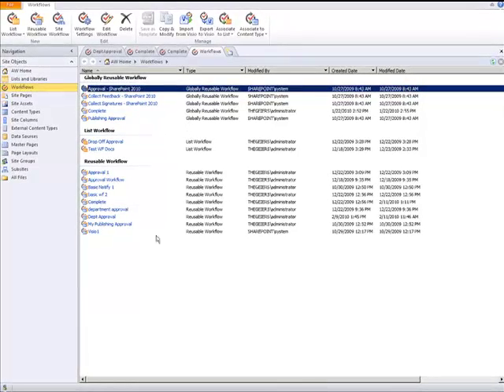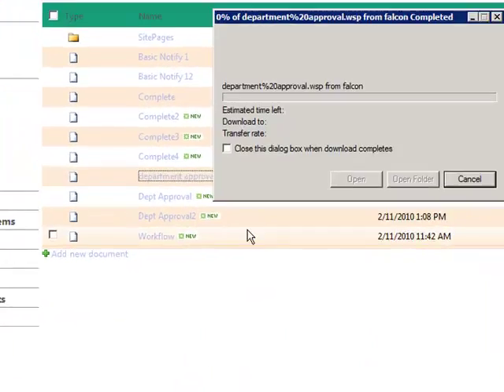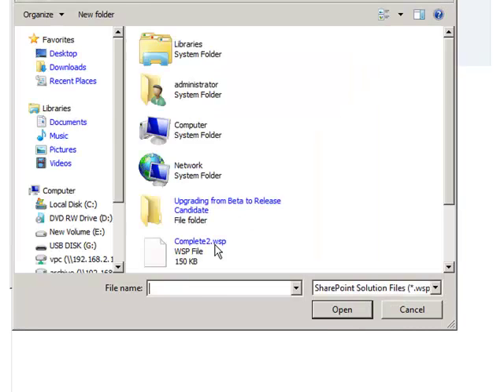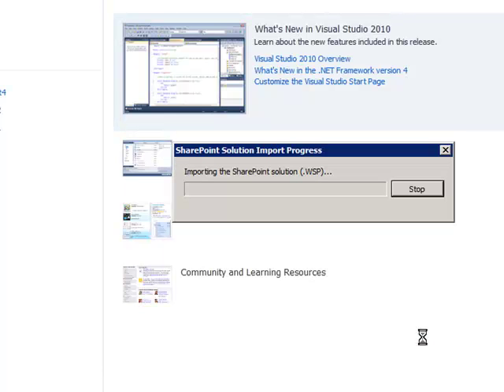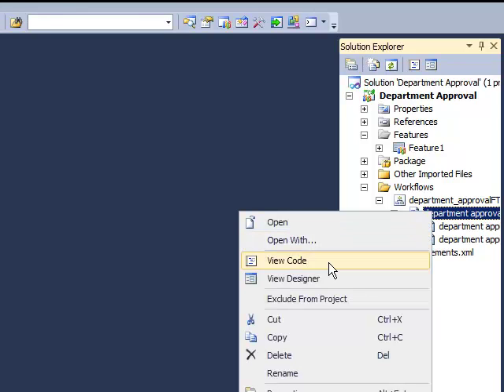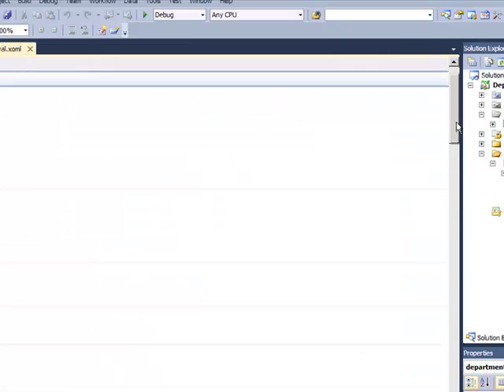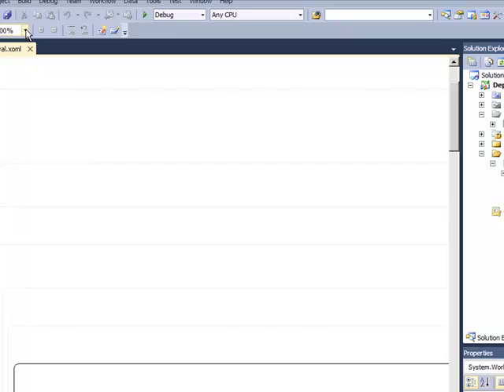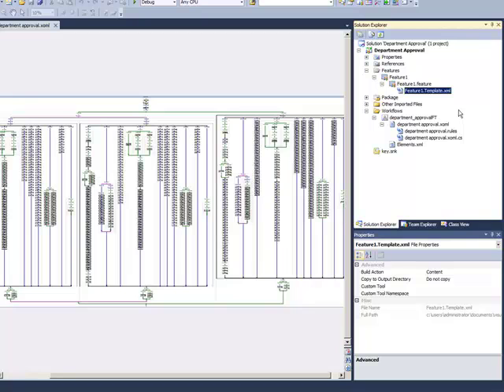SPD to VS